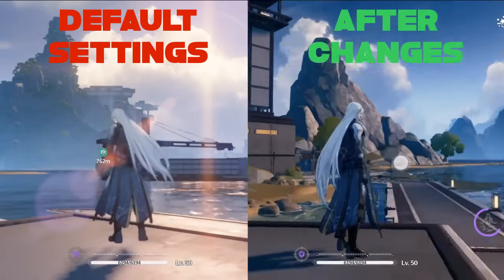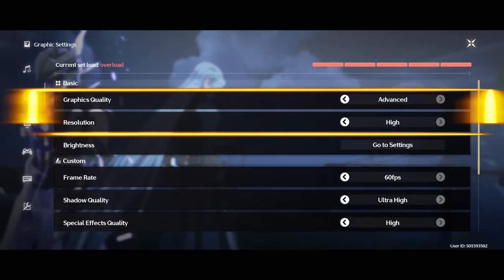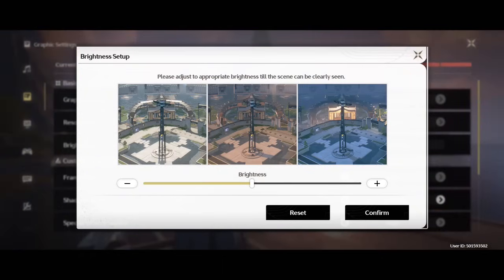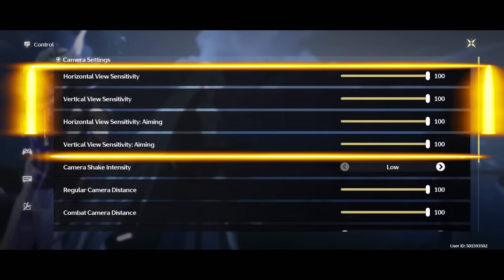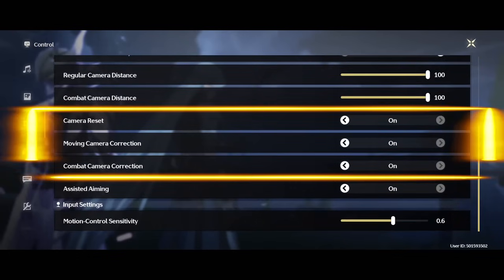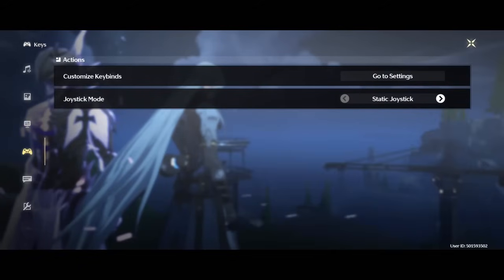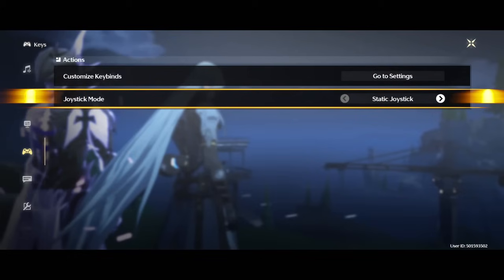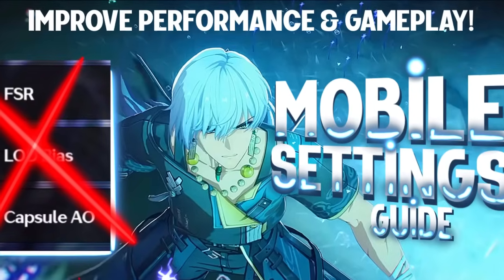Wuthering Waves | MOBILE SETTINGS, FIX YOUR PERFORMANCE, GRAPHICS & GAMEPLAY!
How to improve your performance, graphics and gameplay on Mobile devices with Wuthering Waves.
We are getting throught every setting features on mobile to fix things up!